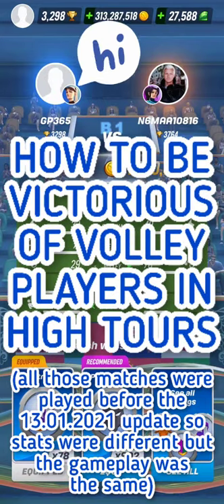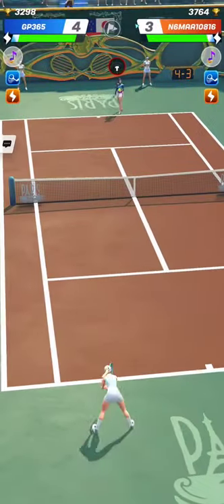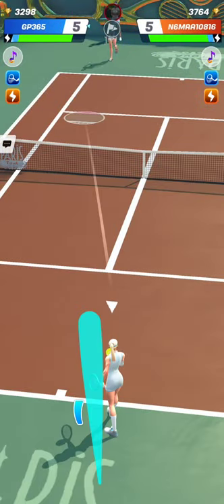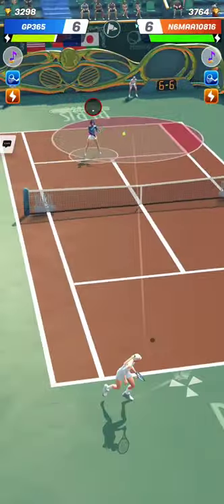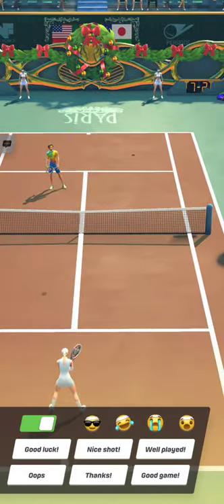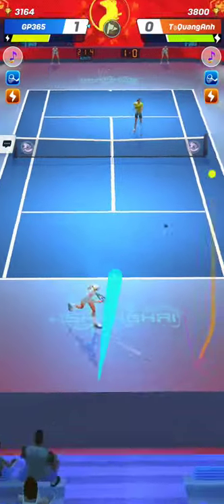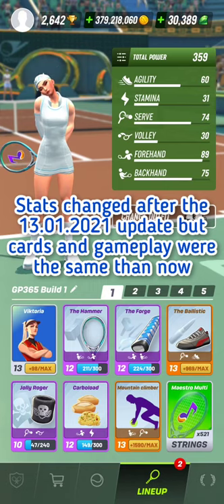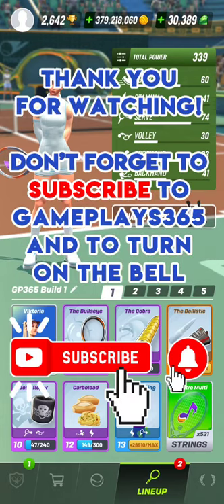Tennis Clash How to be Victorious of Volley Players in Tour 7 and 8 [Part 26]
Let's see what Viktoria can do to be victorious of volley players in the tour 7 and 8 of Tennis Clash, a sports game published by Wildlife Studios.

Let me remind you that all the matches you see in this video were played before the update of 13th January 2021. So you will see the old stats of Viktoria, Leo and Diana in this video, but the gameplay was exactly the same than if we play those matches after the update, if cards are at same level. It's the same game speed, same agility, same stamina consumption, same forehand and backhand power, same volley and smash power, etc.